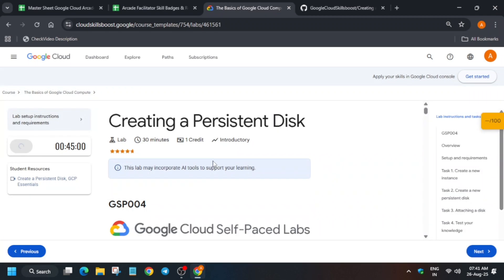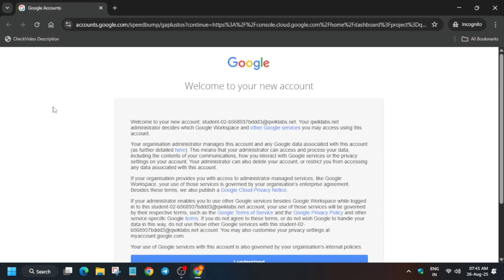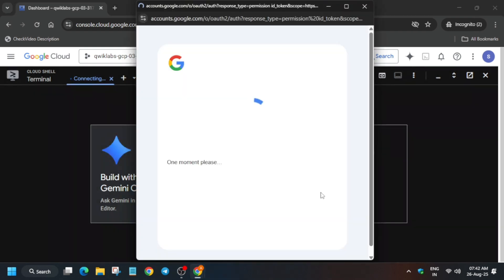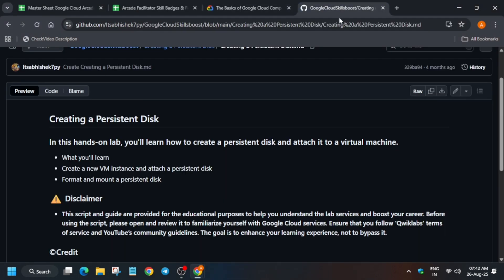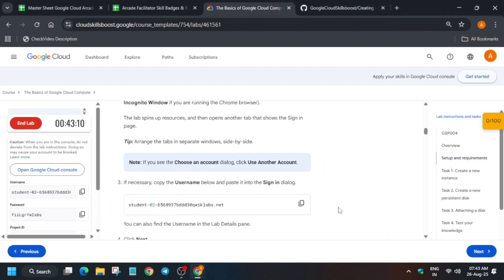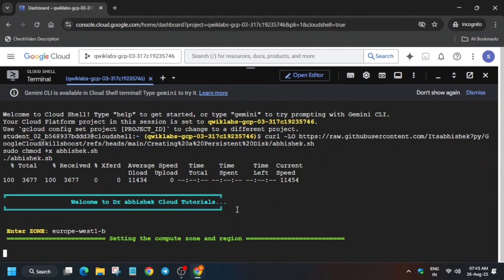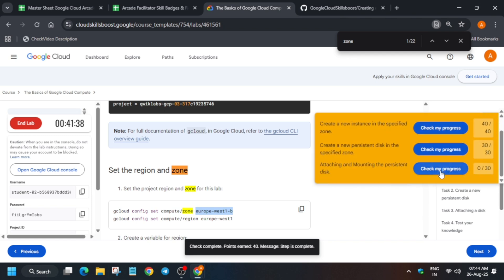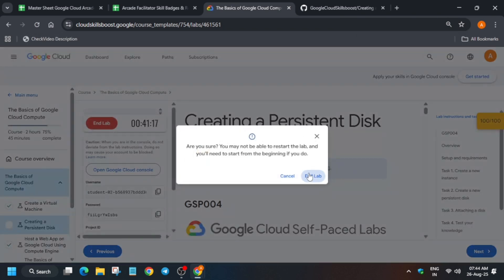Creating a Persistent Disk | Quick N Easy Guide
🔍 Common Queries
qwiklabs
arcade facilitator